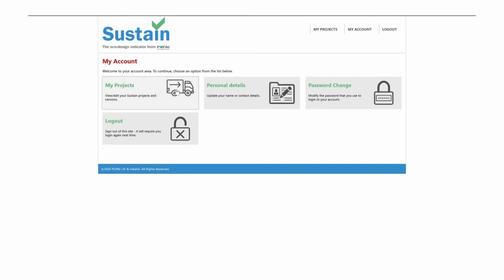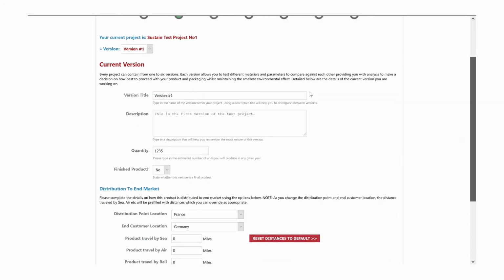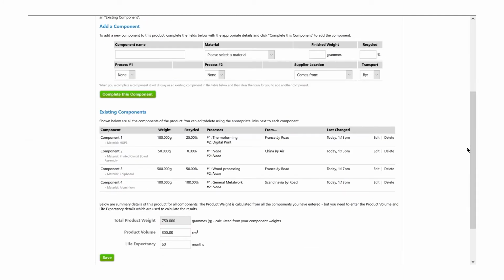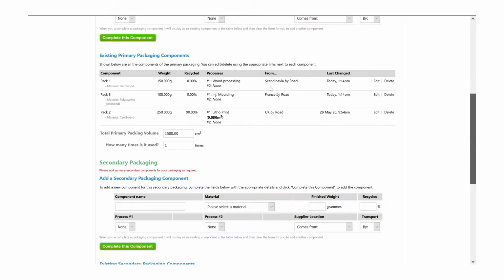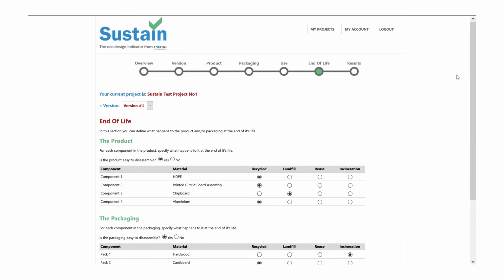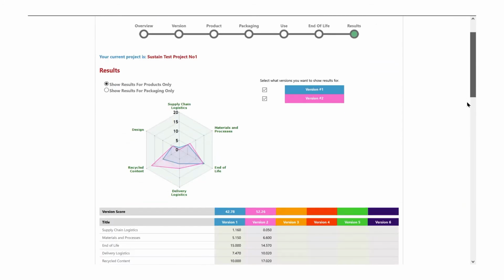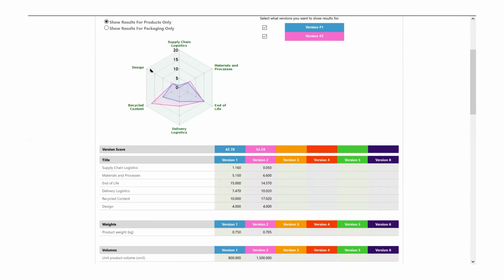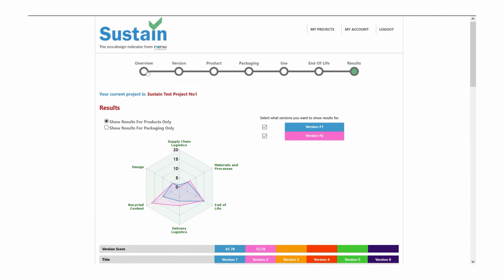Sustain - POPAI's eco-design indicator tool DEMO